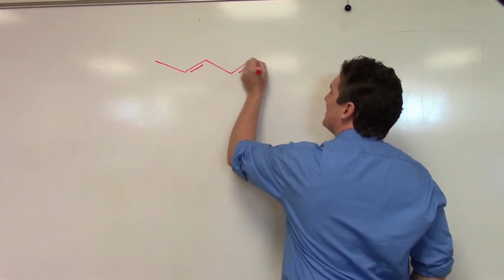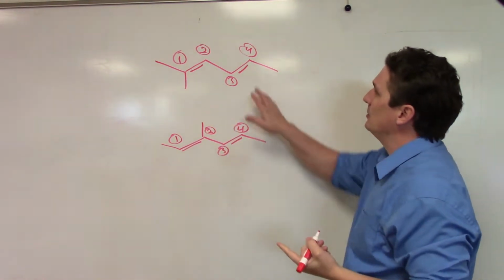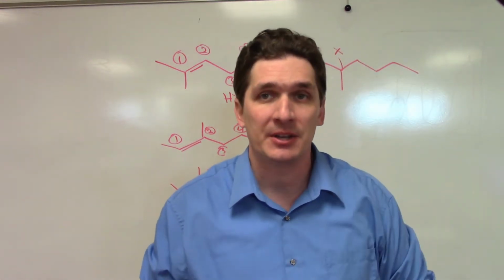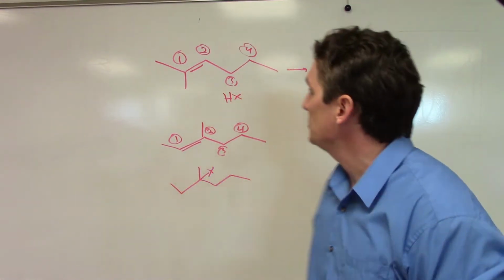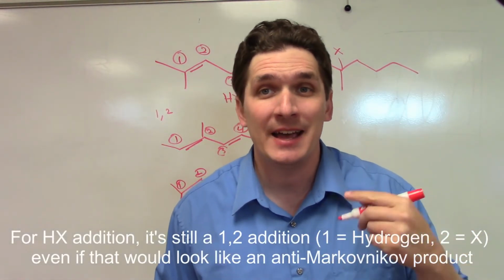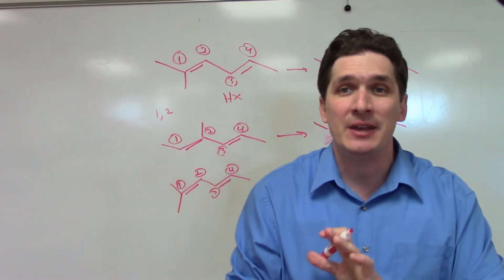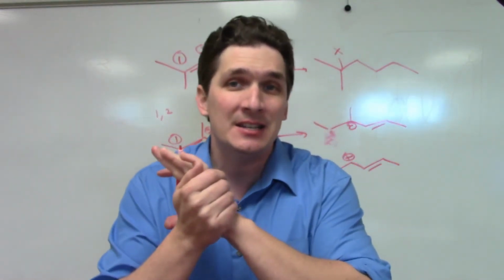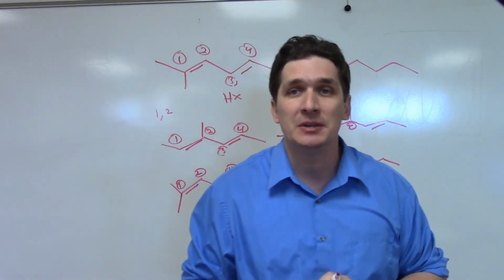Kinetic vs. Thermodynamic Products: Markovnikov vs Anti-Markovnikov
Here we work through why Markovnikov and Anti-Markovnikov don't really apply anymore based on the mechanism of 1,2 and 1,4 addition.